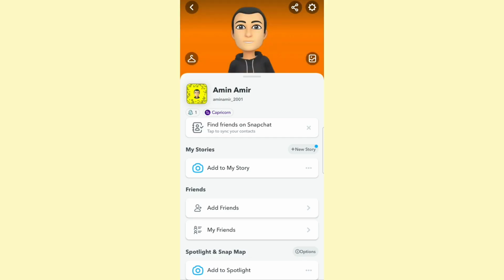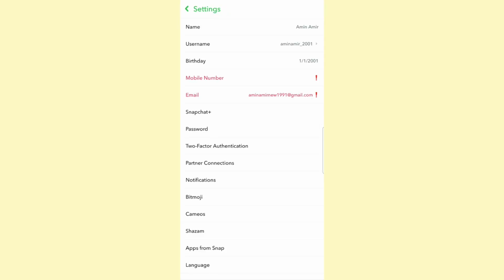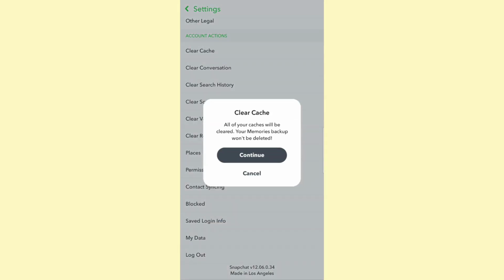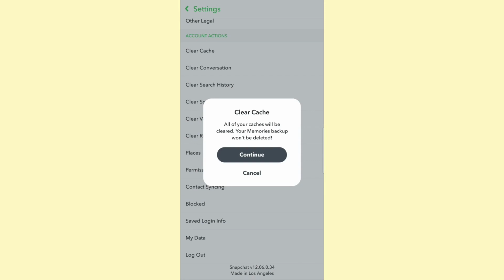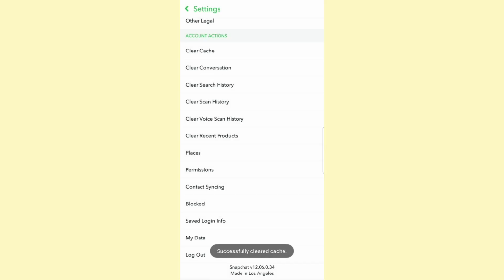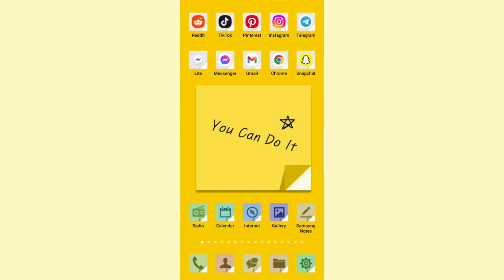How to Clear Cache on Snapchat Android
Learn How to Clear Cache on Snapchat Android. It is really easy to do and learn to do it in just a few minutes by following this super helpful tutorial.